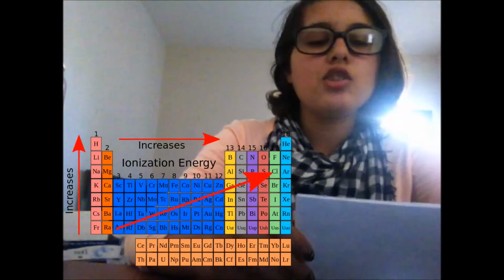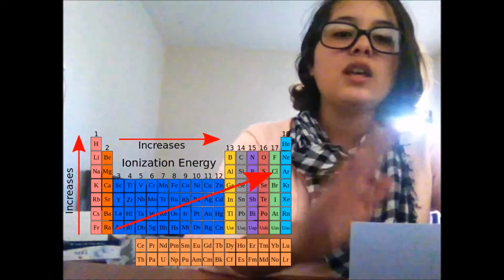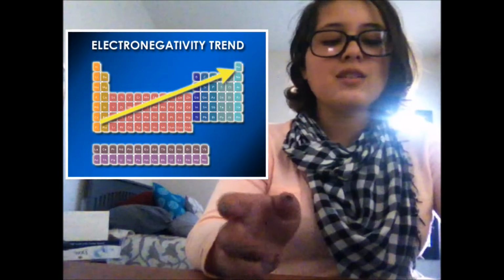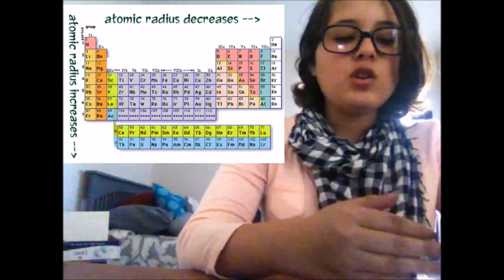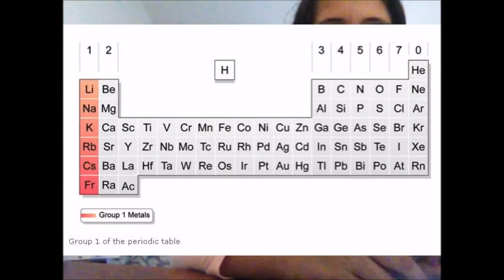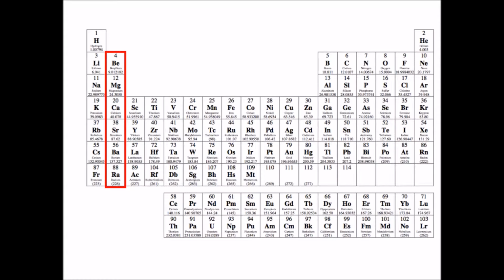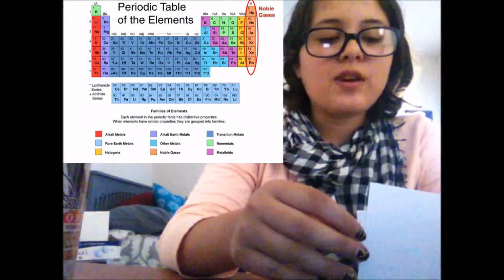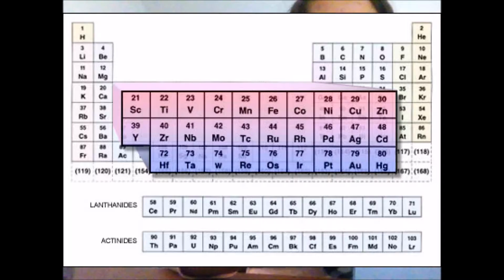Periodic Table Michelle Castro